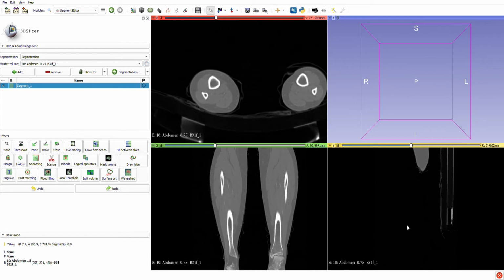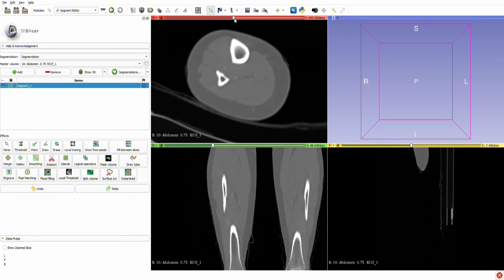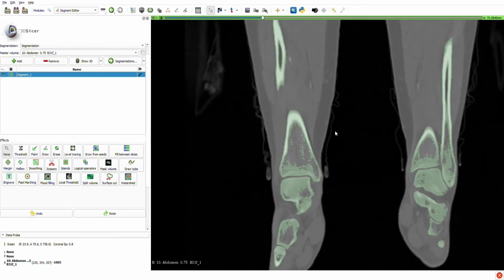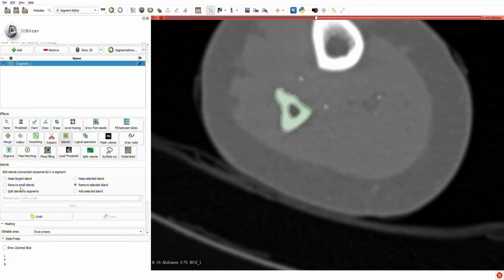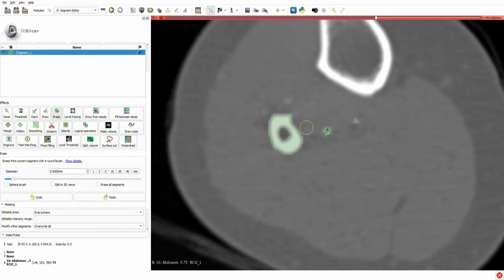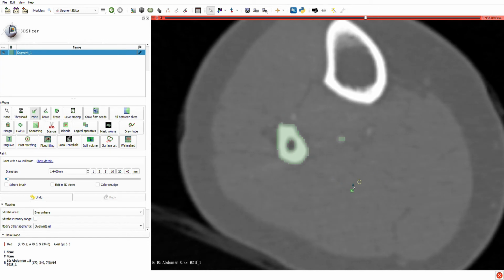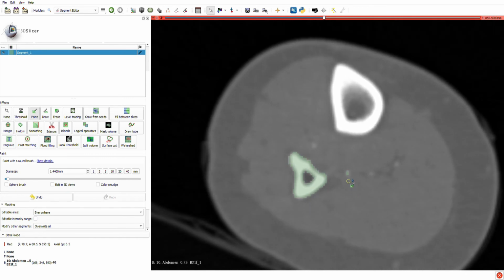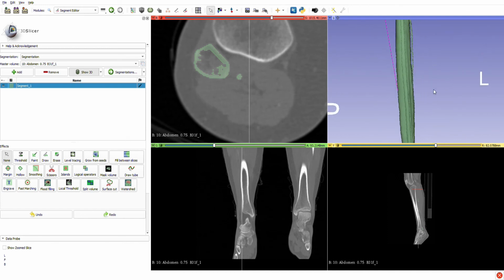Creating Personalized Cutting Guides for Free Fibula Flap Using Blender 2.83 Add-On FFF Gen PART 2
This is Part 2 of a three-part tutorial describing a process of the personalized surgical guides generation for mandibular reconstruction using a free Blender 2.83 Add-On FFF Gen.